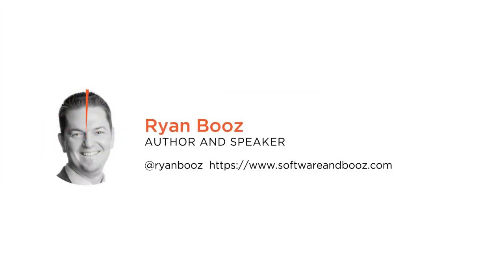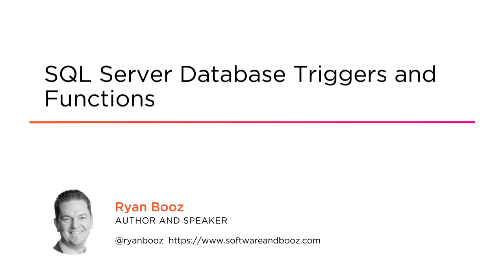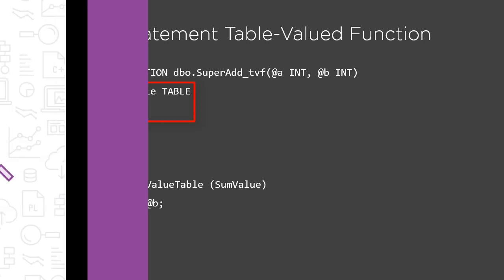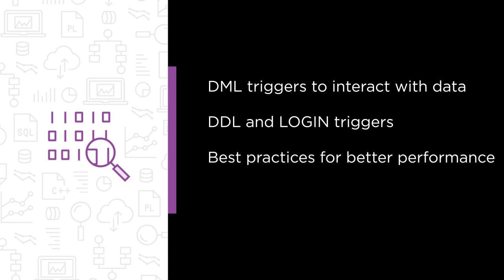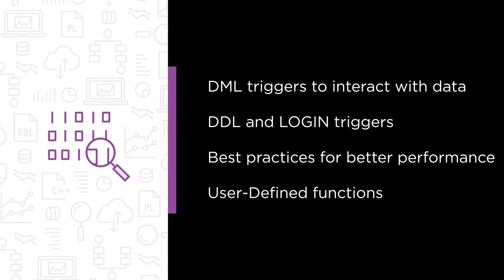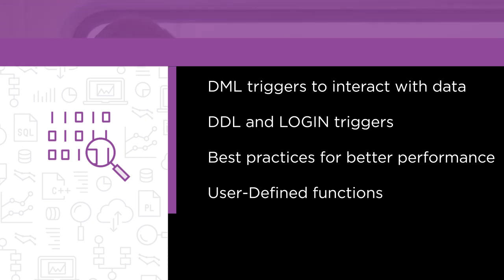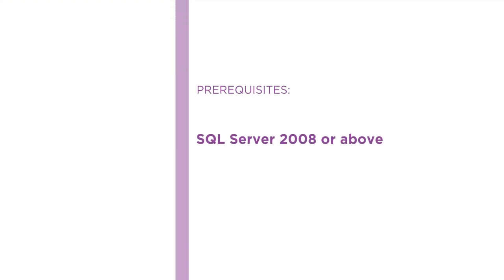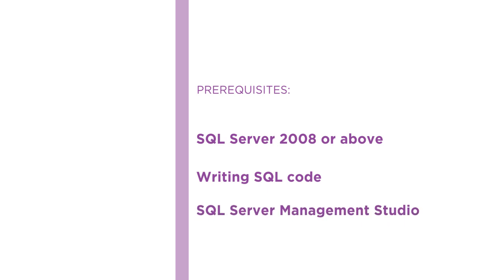Programming SQL Server Database Triggers and Functions Course Preview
Join Pluralsight author Ryan Booz as he walks you through a preview of his "Programming SQL Server Database Triggers and Functions" course found only on Pluralsight.com. Build your technology skills with Ryan’s help by learning DML triggers to interact with data, DDL and LOGIN triggers, user-defined functions, and more. Visit Pluralsight.com to start learning SQL Server Database skills today!